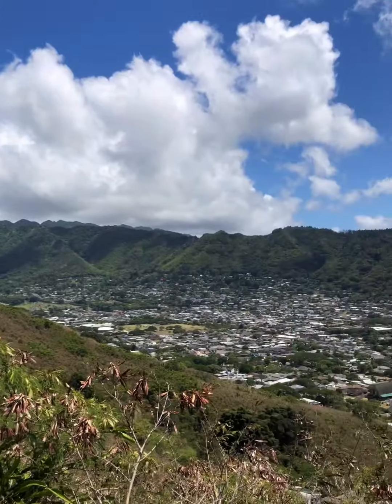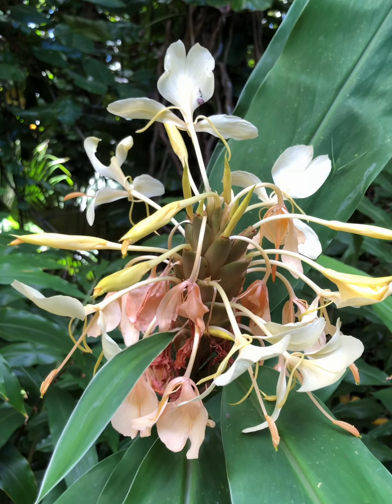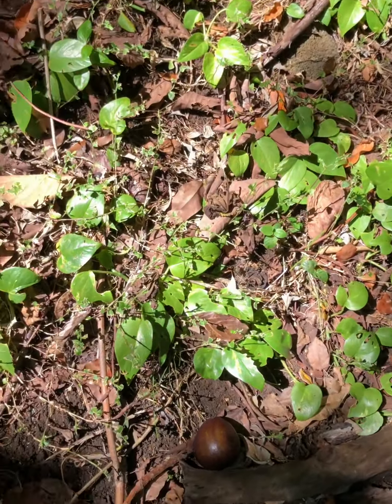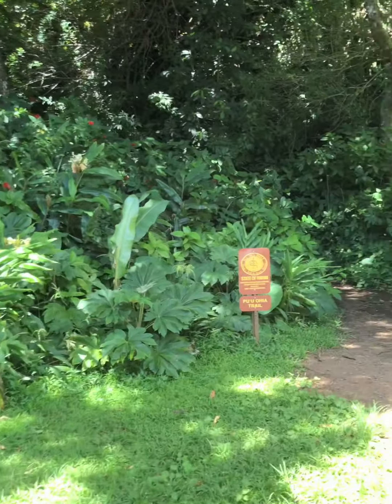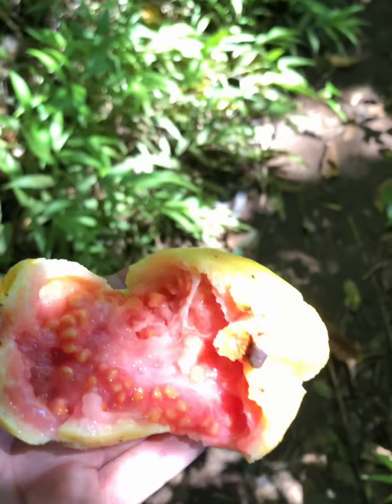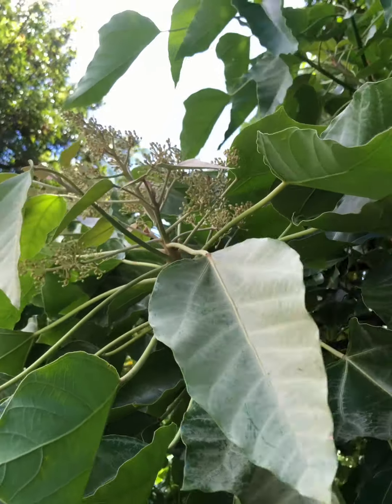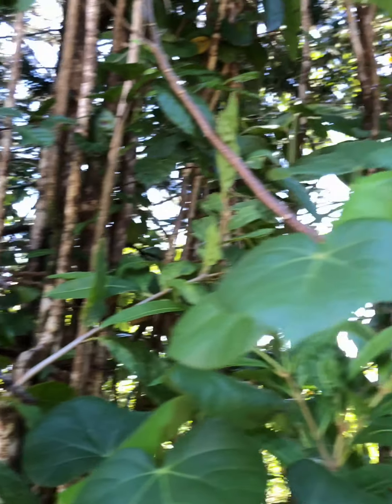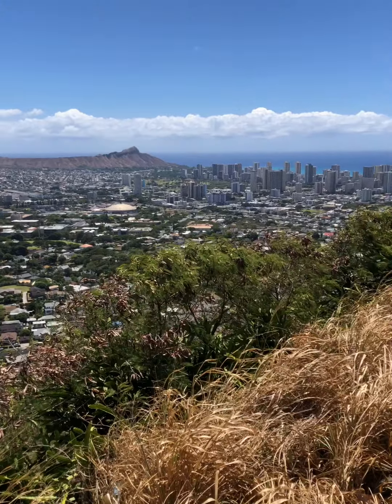USBG Education Week Seminar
"Can I Eat This? Virtual Foraging with Sarah Stephens"